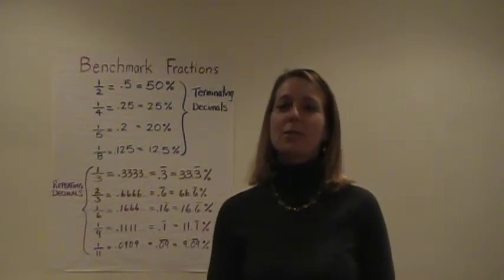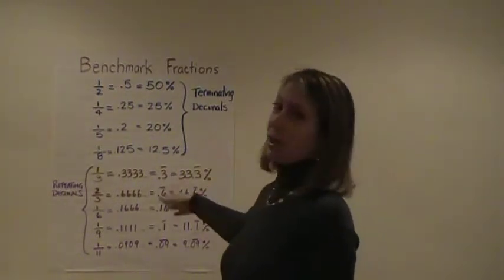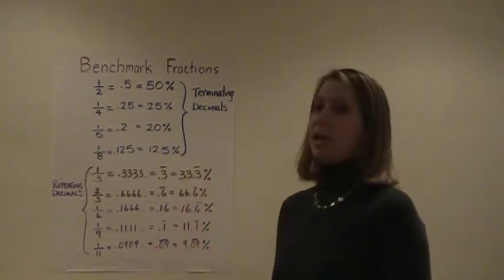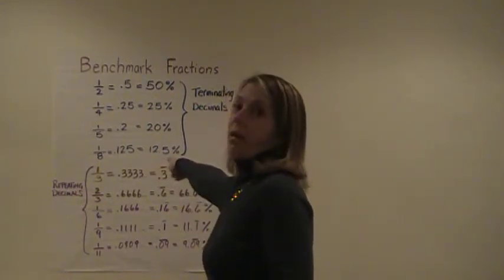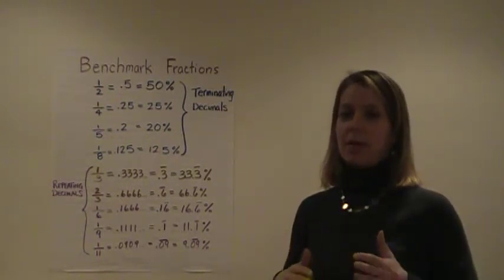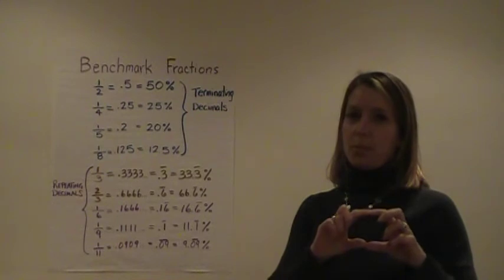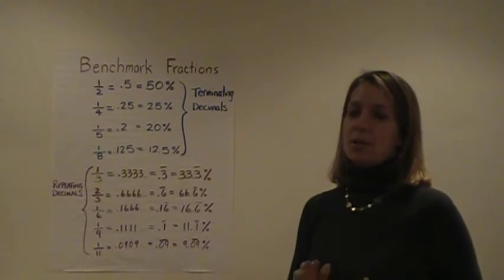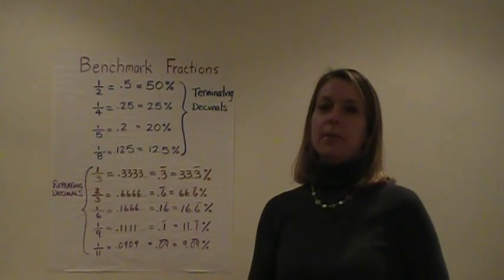Popular Fractions and Decimals.MOD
Benchmark fractions are important as they help students understand conversions between fractions, decimals and percents.  They also illustrate the various representations of numbers between 0 and 1.  The most important benchmark is 1/2 = 0.5 = 50% but also learn the unit fractions from 1/2 through 1/10 to gain fluency and confidence.  Some of these benchmarks have terminating decimals like 1/4 = 0.25 and some have repeating decimals like 1/3 = .3333333repeating.